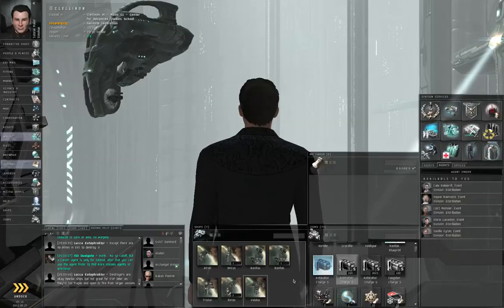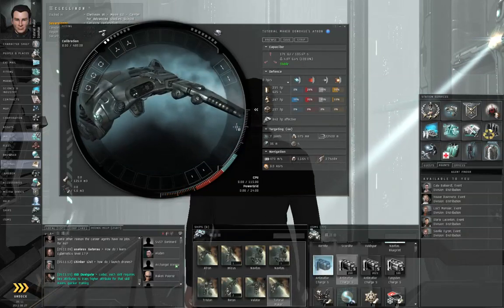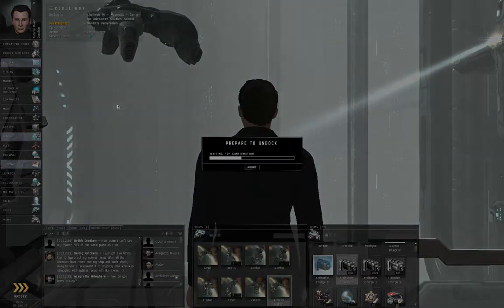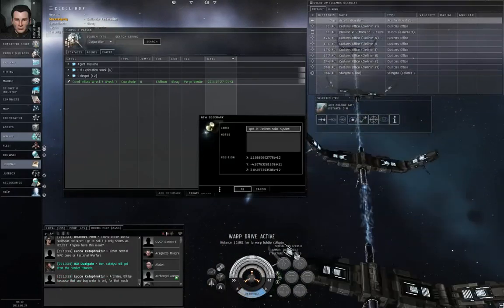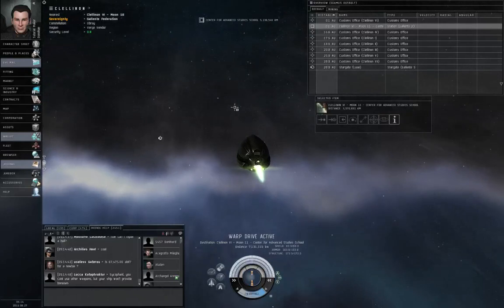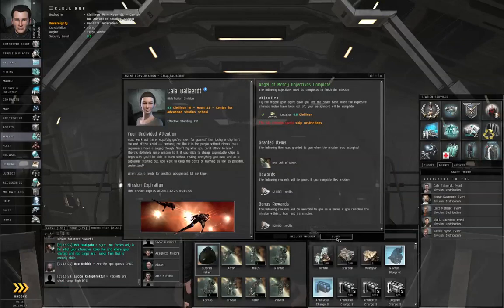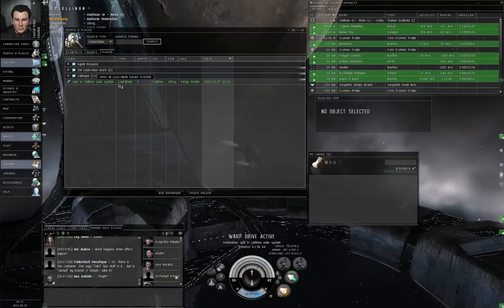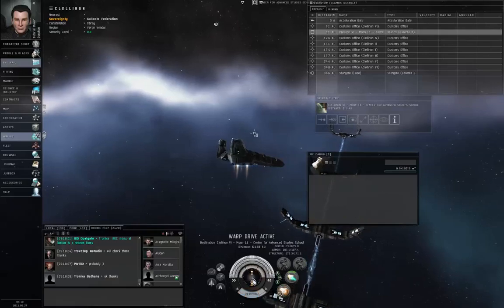How to Survive EVE Online - 37 Advanced (2 of 10).mp4